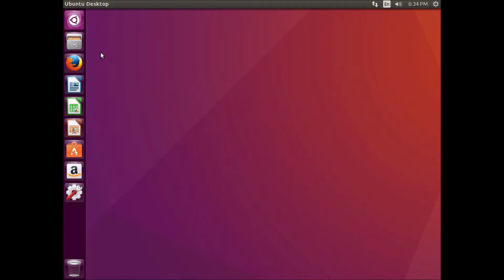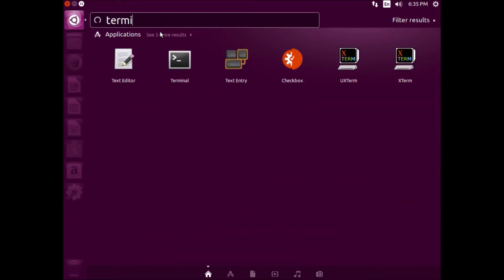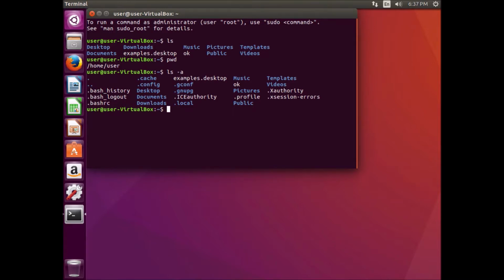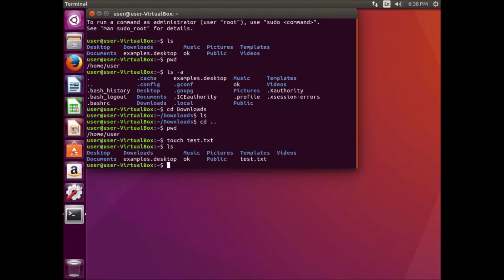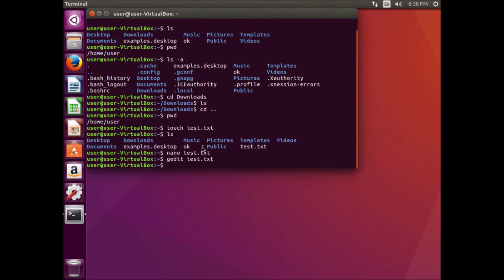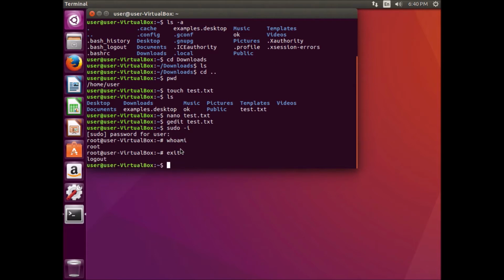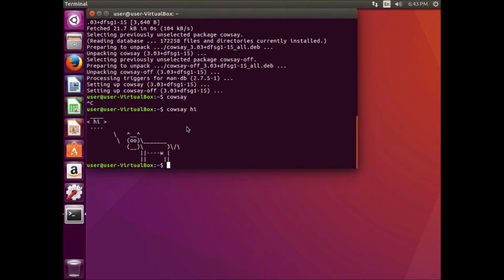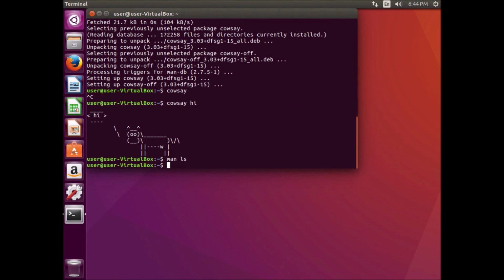TJHSST CyberPatriot: Ubuntu Week 1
An introductory video for Ubuntu
Video by Ryan Kim